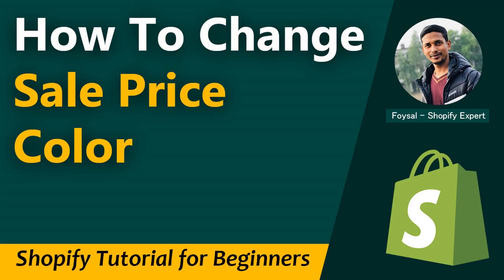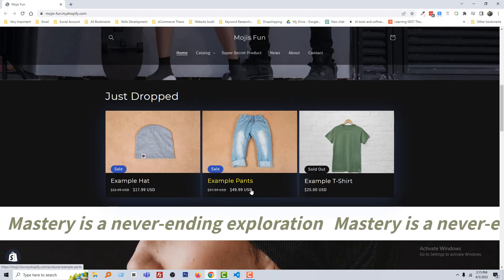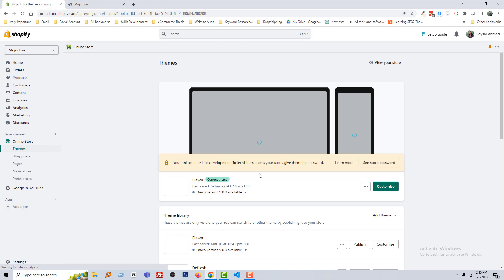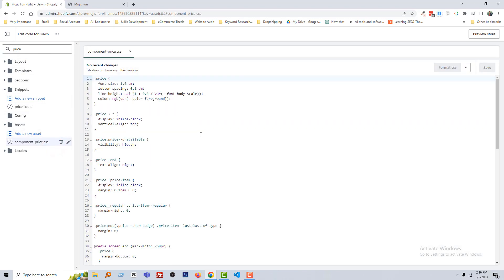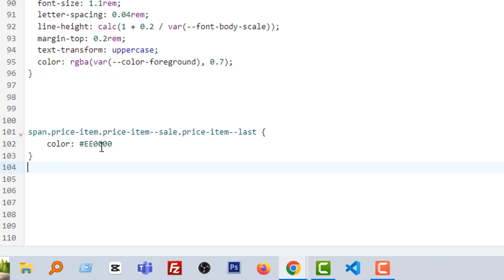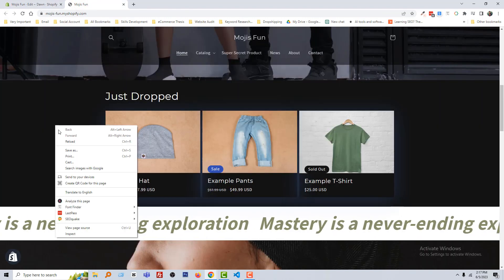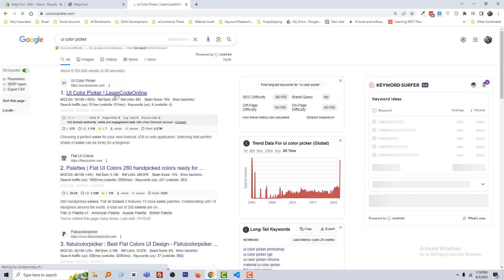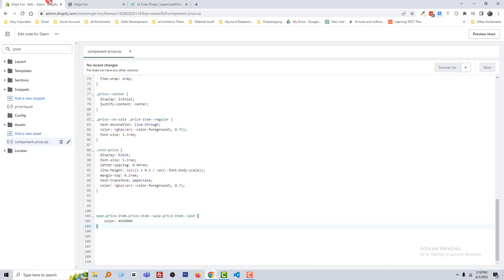How To Change Sale Price Color In Shopify Dawn Theme ✅ Easy and Fast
💻 Welcome to * How To Change Sale Price Color In Shopify Dawn Theme ✅ Easy and Fast *

📝 Video Description: In this tutorial, I will guide you through changing the sale price color in Shopify for both the product page and collection page. By displaying the discount price in a different color, you can enhance its visibility and make it stand out on your website. This simple adjustment can greatly benefit your online store by helping users easily identify products that are on sale, resulting in higher engagement and increased sales.

Customizing the sale price color to a contrasting shade in Shopify improves visibility and reinforces your store's identity. By selecting a color that aligns with your brand's palette, you can create a cohesive and professional appearance for your Shopify store. This consistency enhances your store's branding and makes it more memorable to customers.

Furthermore, a clear and prominent sale price contributes to a better user experience on your Shopify store. By making it easy for users to identify discounted products and take advantage of any promotions, you can improve customer satisfaction and foster loyalty. This streamlined process increases the likelihood of customers making purchases, benefiting both your business and your customers.

Overall, customizing the sale price color in Shopify is a simple yet effective way to improve visibility, reinforce your store's identity, and enhance the user experience. By following the steps outlined in this tutorial, you can create a visually appealing and engaging shopping environment for your customers.